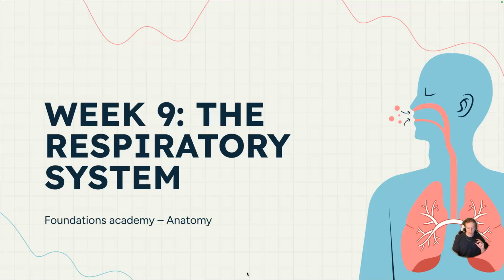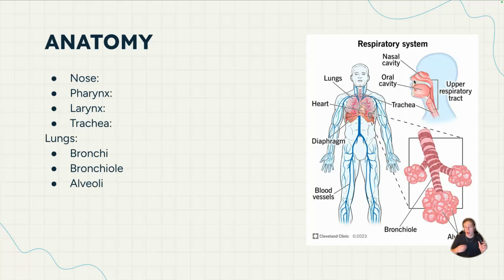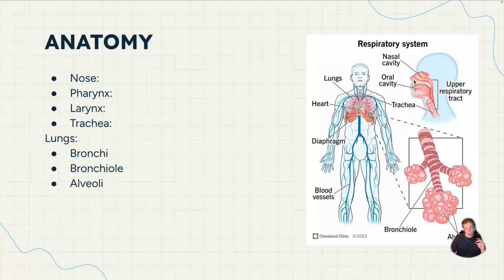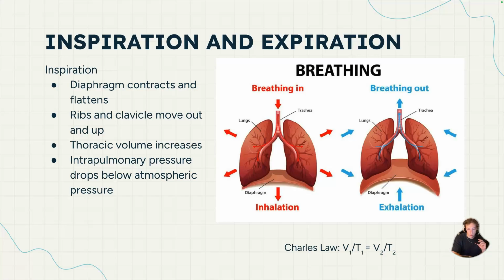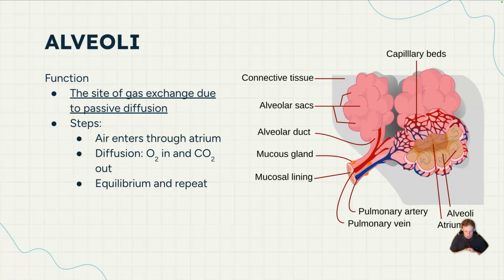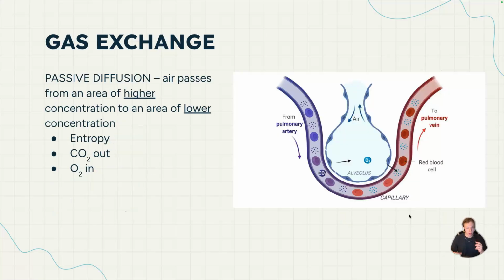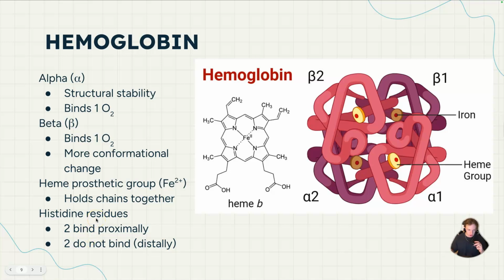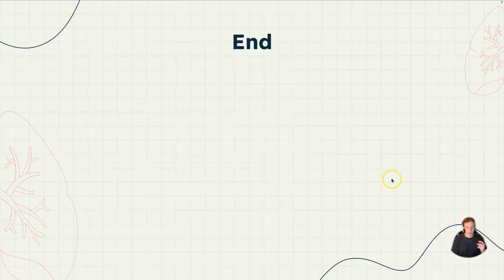Week 9 recording: The respiratory system